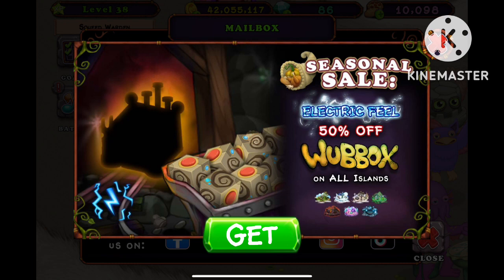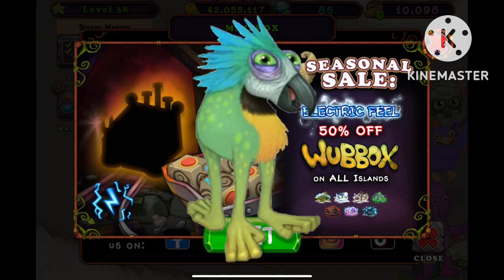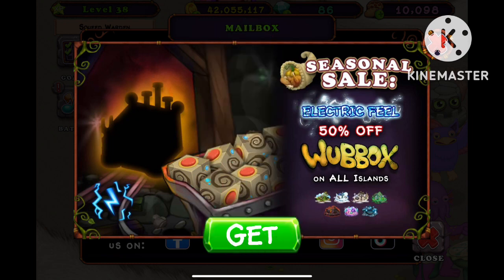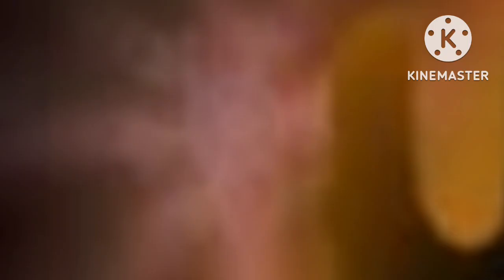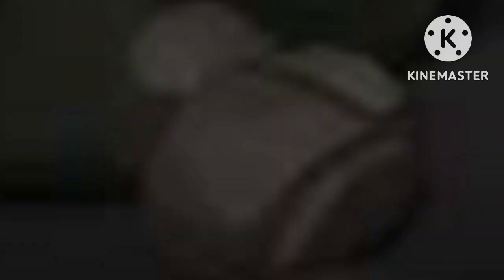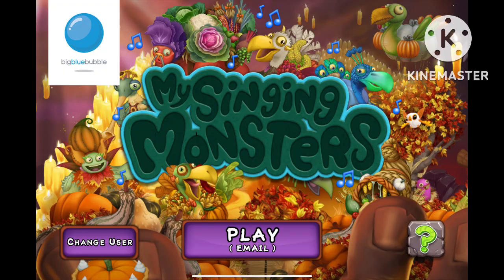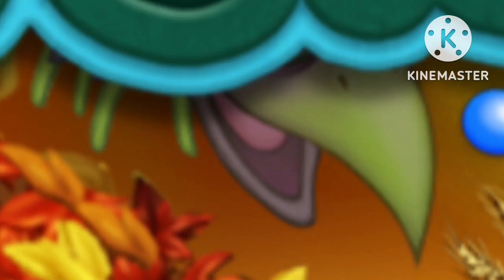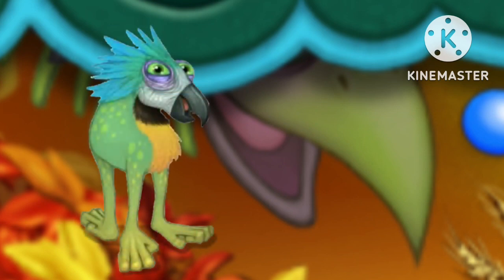MIMIC IN MSM SOON?